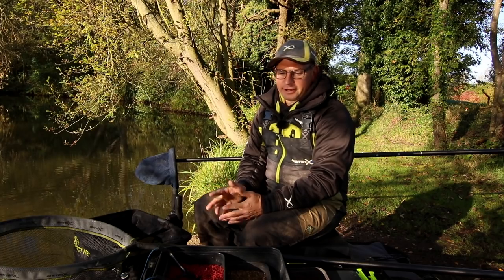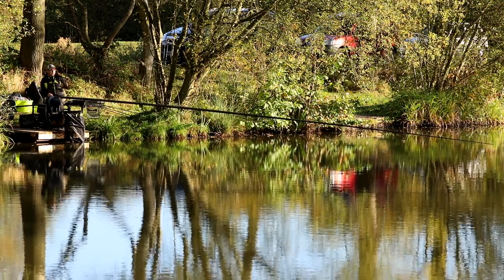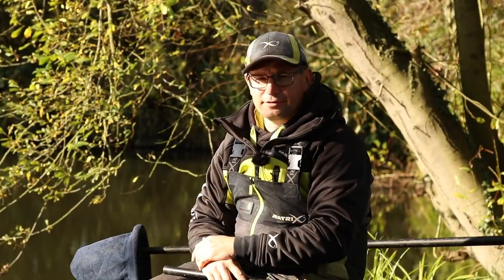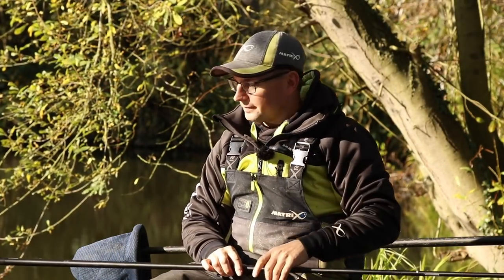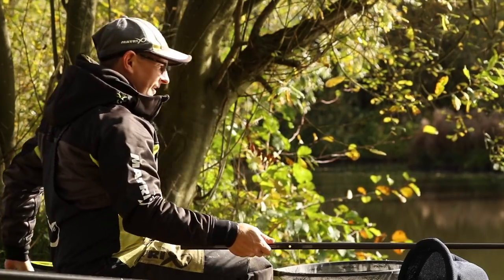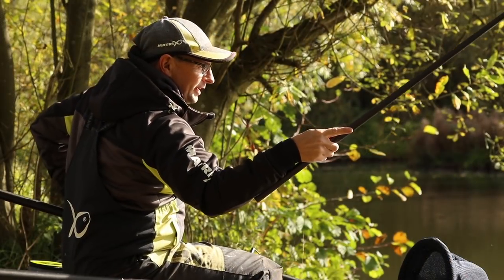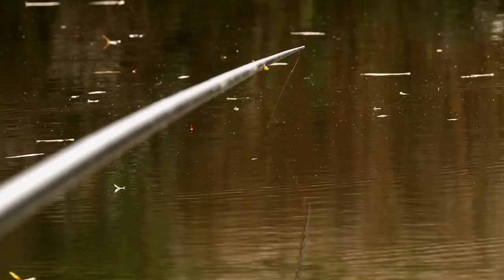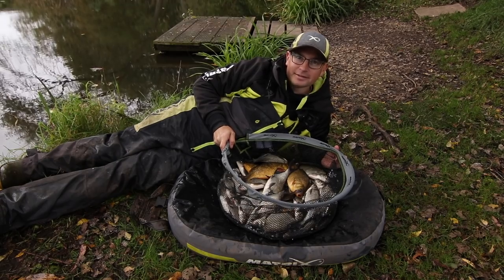*** Coarse & Match Fishing TV *** Craig Butterfield - Commercial Silvers Masterclass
Craig Butterfield heads to the stunning Packington Sommers Fishery to explain his approach to catching silverfish on commercials. He takes you through his pole rigs and feeding as well as passing on some very insightful tips.

Matrix Fishing TV is home to a huge collection of match and coarse fishing videos. With clips and films ranging from, The Practice with Mark Pollard and the Matrix Mini Masterclass with Jamie Hughes, Jon Arthur, Jamie Harrison and the rest of the Matrix team.  We bring you the very latest product videos and Free Match Fishing DVD’s. At Matrix we pride ourselves on manufacturing quality fishing tackle for Match anglers, club anglers and pleasure anglers who simply enjoy coarse fishing. Our product and tips videos will give you an insight into how to pick the right rod, pole or reel. Which is the best fishing box for your style of fishing. What line and hooks to use for feeder fishing or pole fishing and what is the best pellet waggler to use to suit the conditions. Our aim at Matrix is for you to catch more fish.